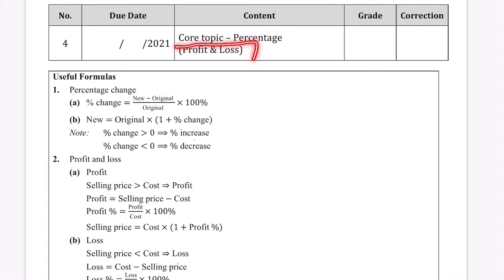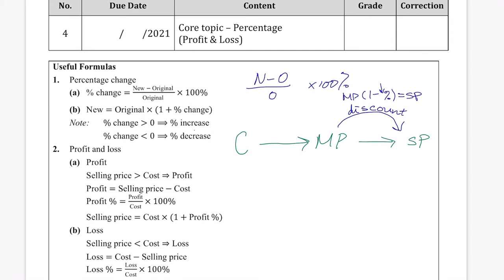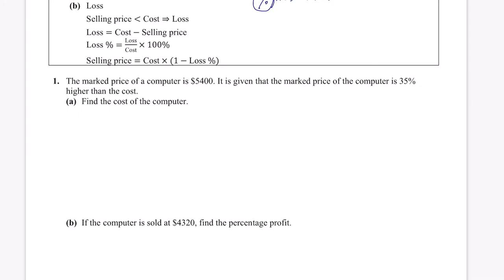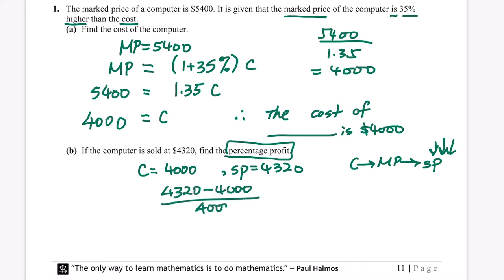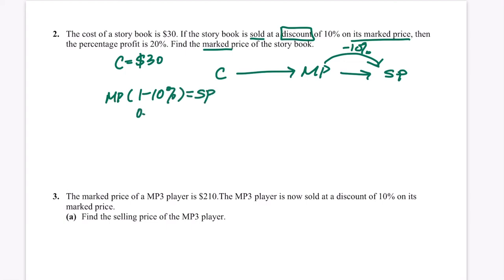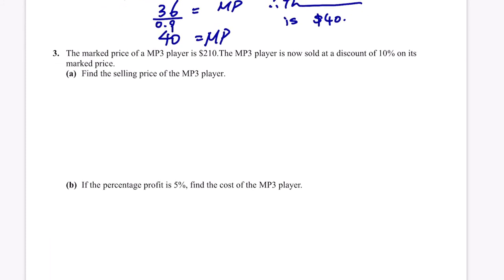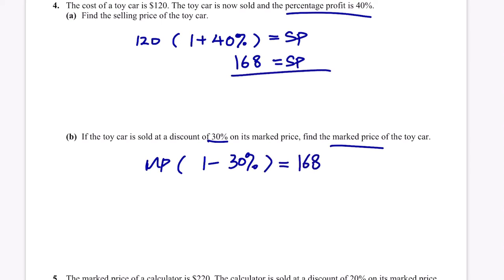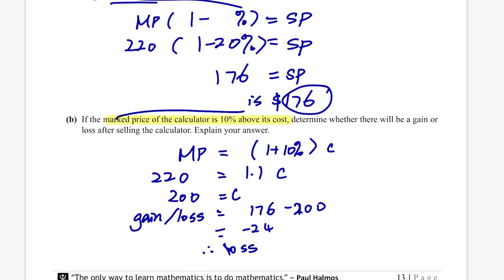Percentages Basics Learning Part 1 (Profit/Loss)